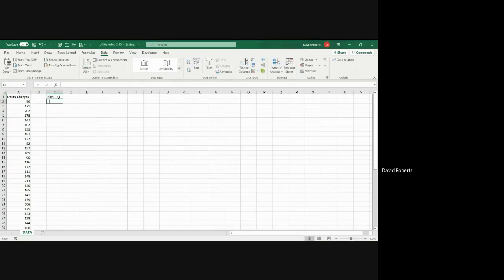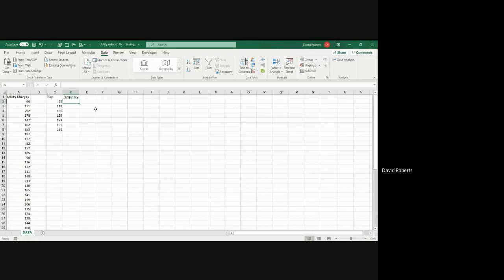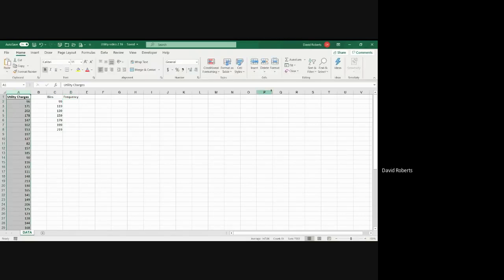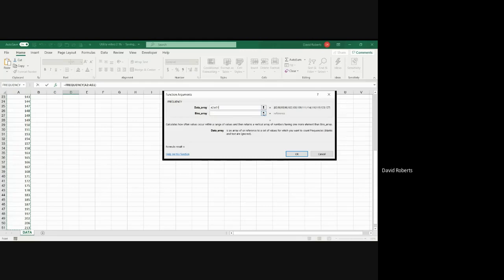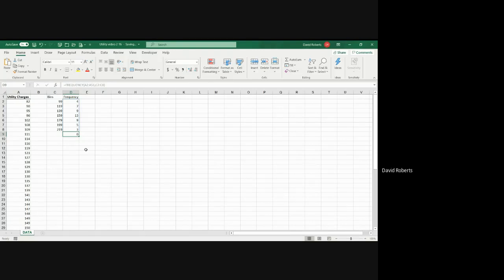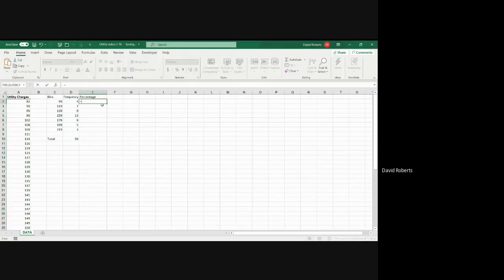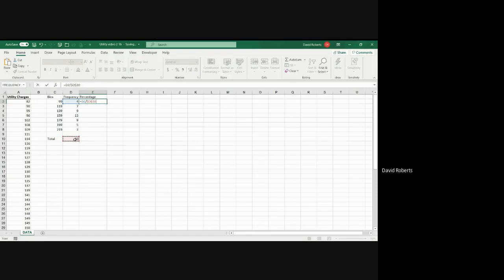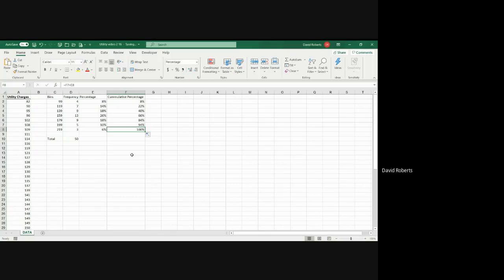Problem 2 16 Excel Formulas